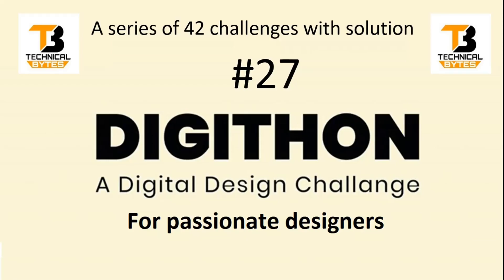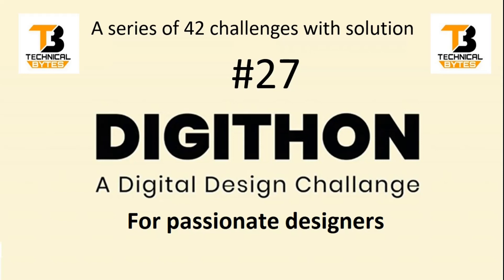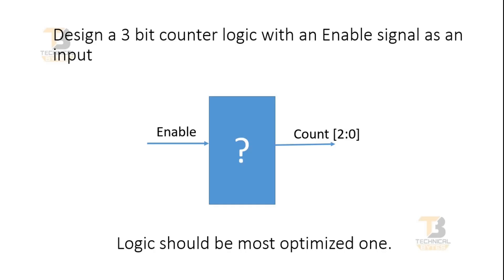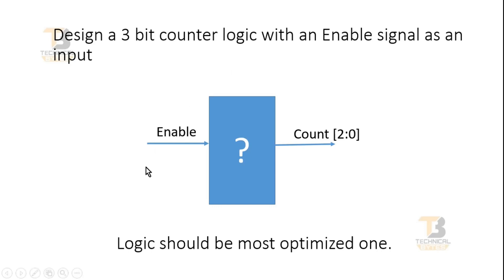DigiThon Question Part 27